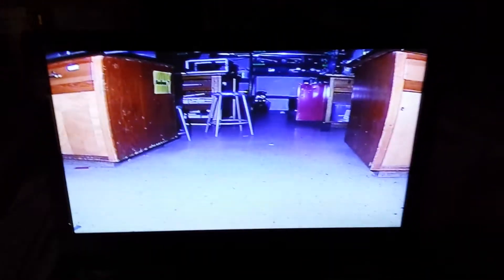Bridgelux 1100 Lumen LED + 700 TVL Camera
This in a almost complete test of my lighting and camera system for my ROV. I have a Bridgelux 1100 Lumen High Power LED chip in a custom waterproof housing. The LED is powered with 21v @500mAh. I also have a 700TVL Board camera that is displayed on the monitor.